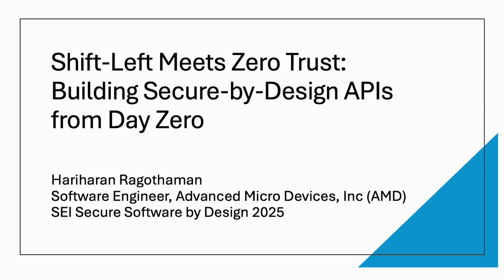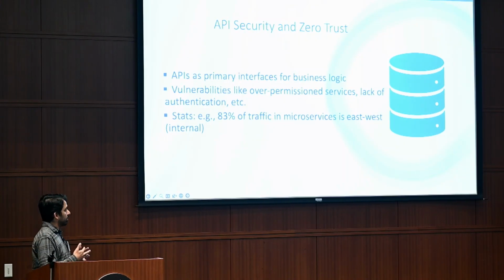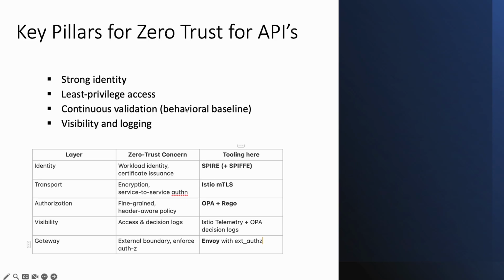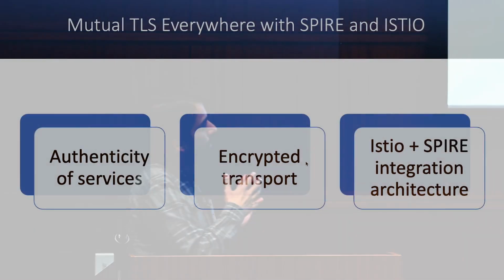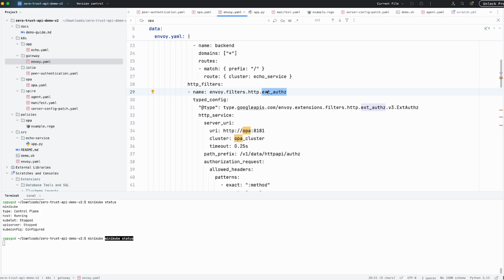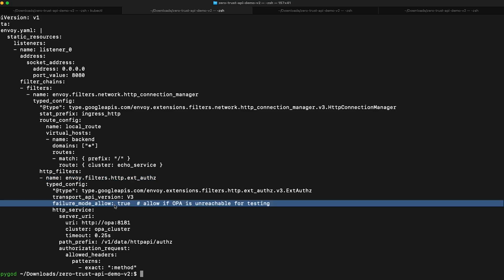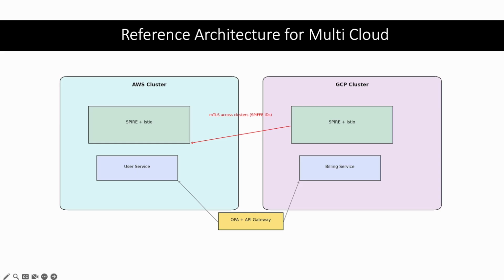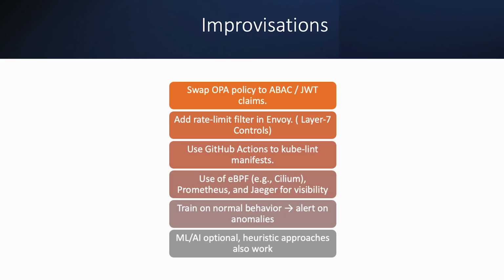Shift-Left Meets Zero Trust: Building Secure-by-Design APIs from Day Zero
Zero Trust is no longer confined to just endpoints and user authentication—it extends crucially to APIs, services, and dynamic interactions across distributed systems. In a cloud-native world where microservices span multiple environments, APIs become the core trust boundary. The shift-left paradigm—addressing security early in the development lifecycle—is complemented by extending security principles across distributed API-driven systems using Zero Trust architectures.

Speaker: Hariharan Ragothaman